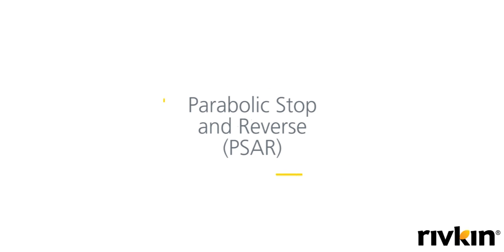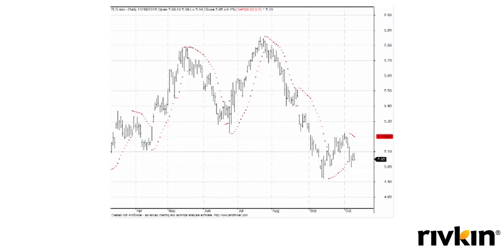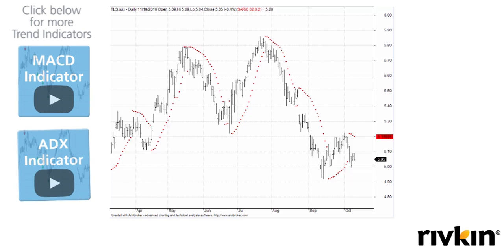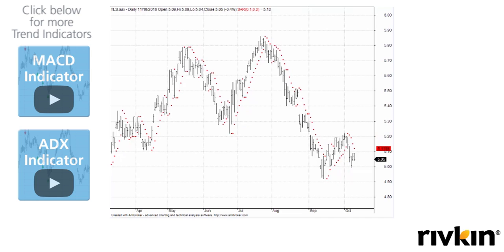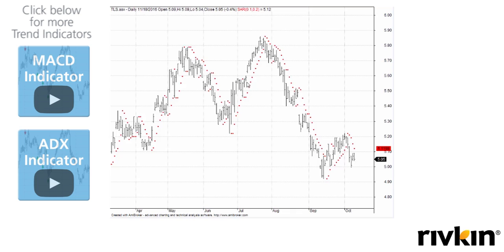Technical Indicators: PSAR Indicator Tutorial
In this video tutorial, we break down how to use the Parabolic Stop and Reverse (PSAR) Indicator.
Our FREE membership gives you access to all of our stock tables, which offer the latest trending growth and dividend stocks on the Australian and US stock markets.

* This video contains general advice only *

Continue the conversation with us on your preferred channels below.